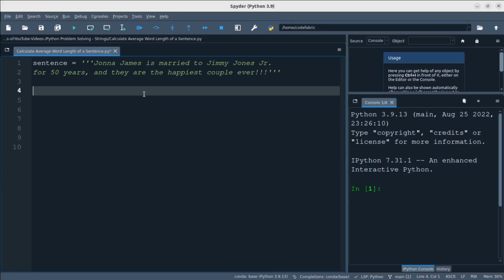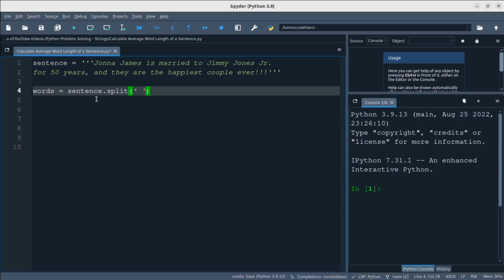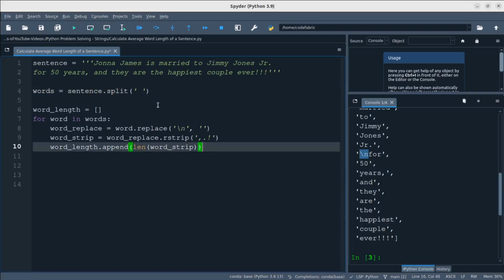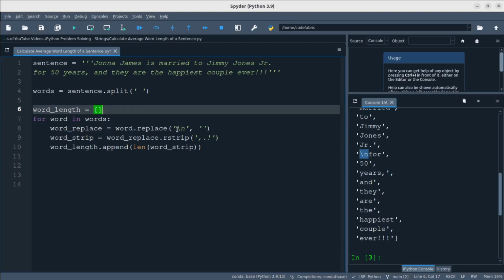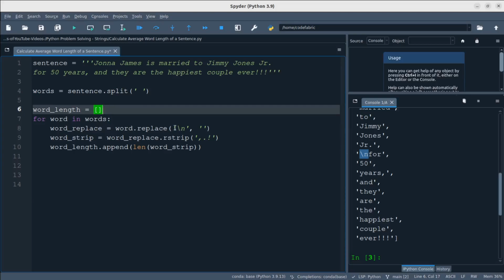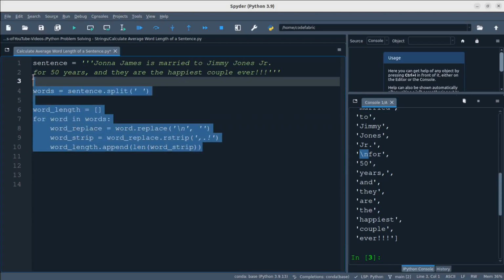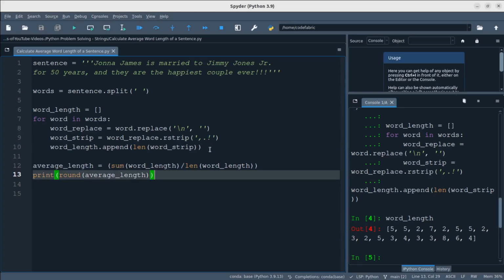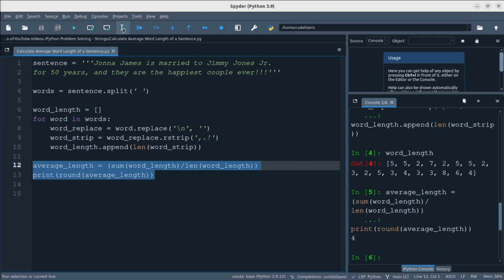Python Problem Solving - Strings: 9. Calculate Average Word Length of a Sentence - Simply Explained